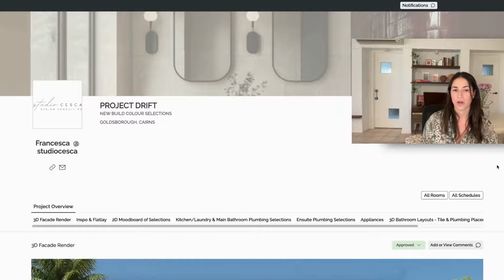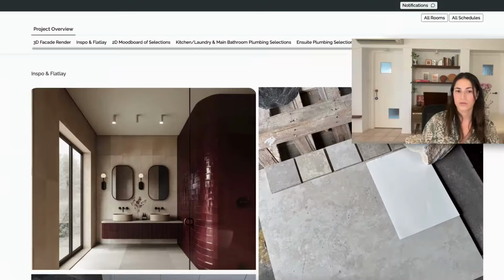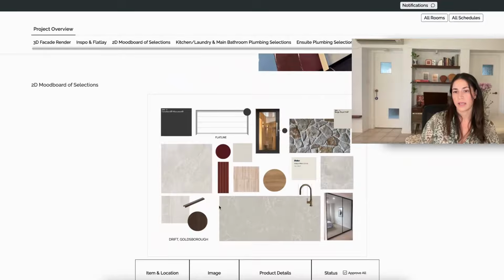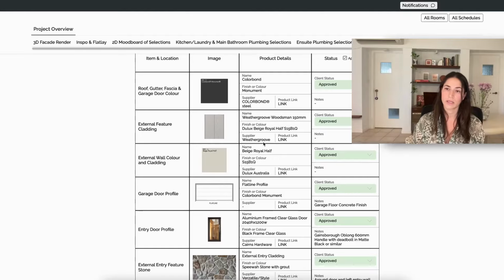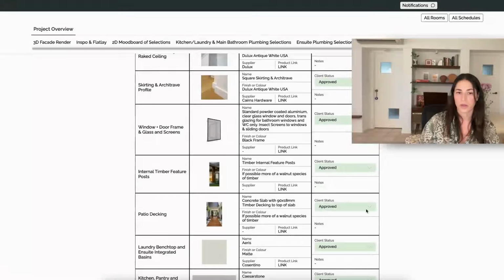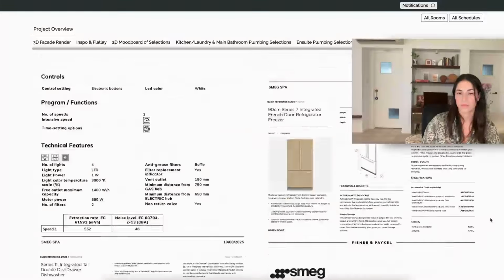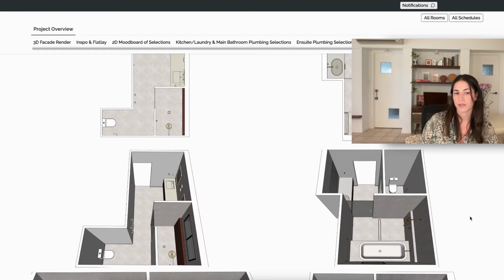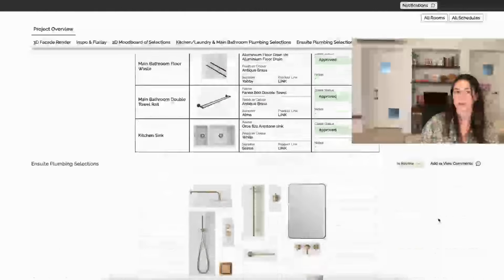Inside Studio Cesca’s Project Studio Workflow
Come behind the scenes with Francesca from Studio Cesca as she walks us through her Project Studio project webpage — showing how she streamlines her design process and creates a seamless, elevated experience for her clients.